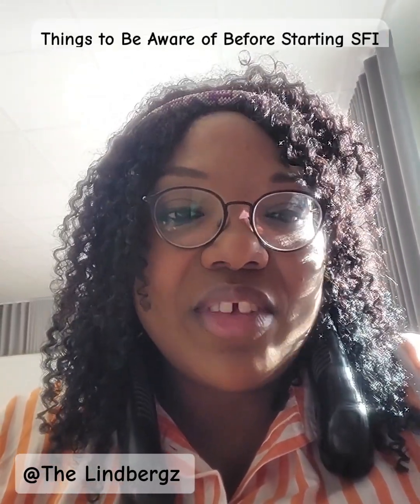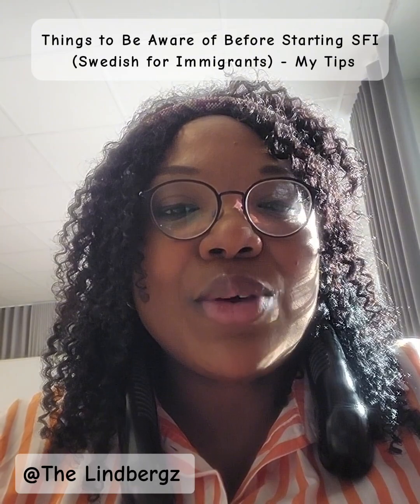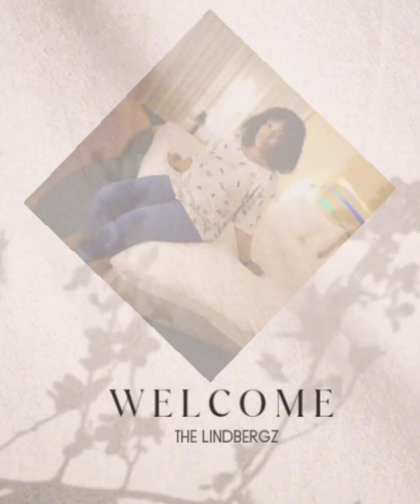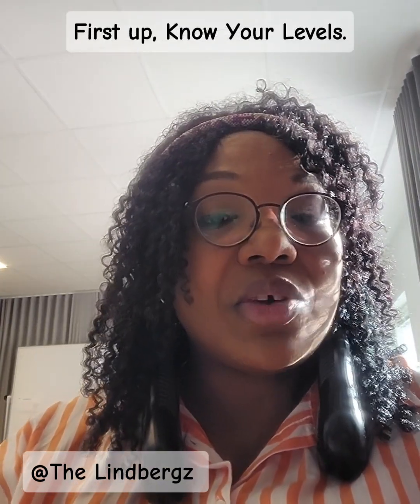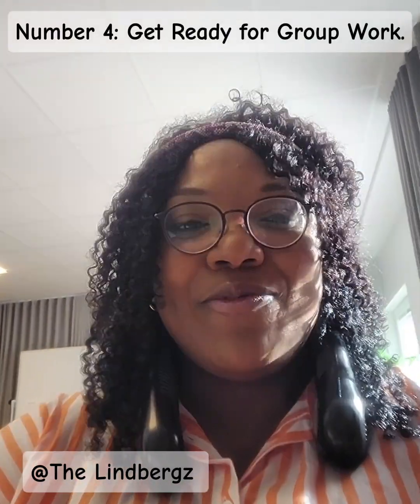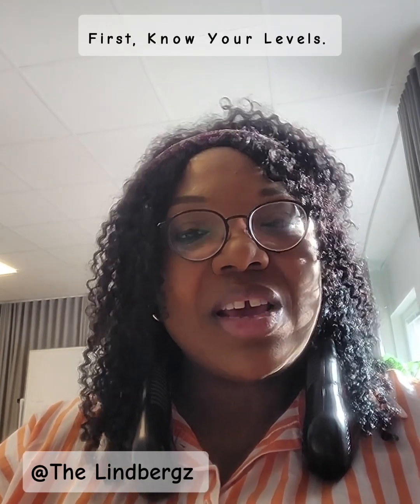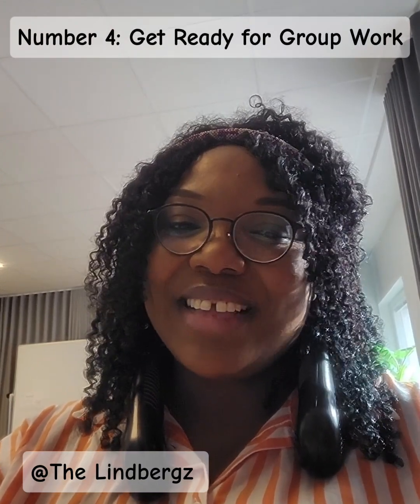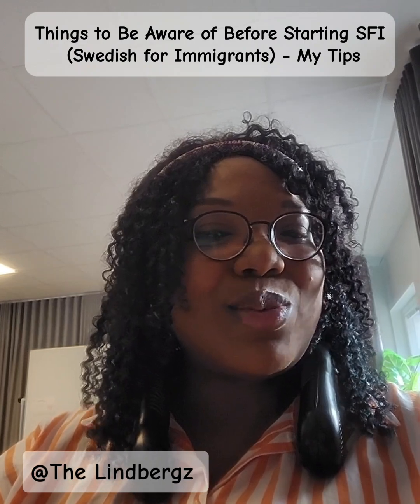Things to Be Aware of Before Starting SFI (Swedish for Immigrants) - My Tips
@The Lindbergz   @Fredrik Sasha Lindberg